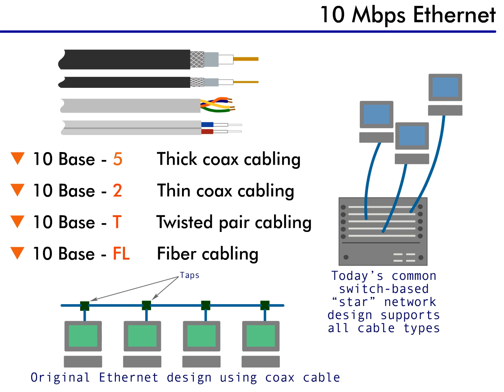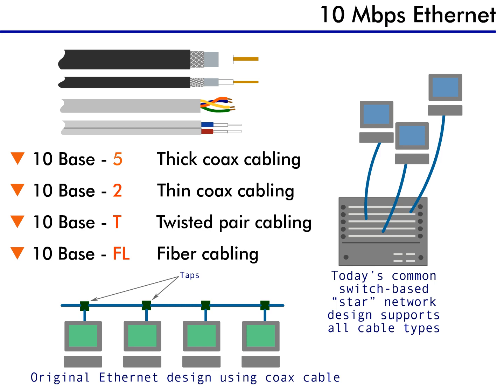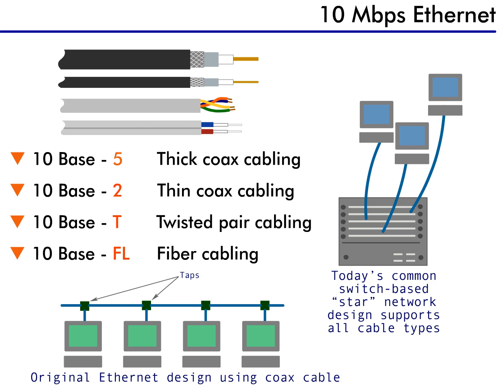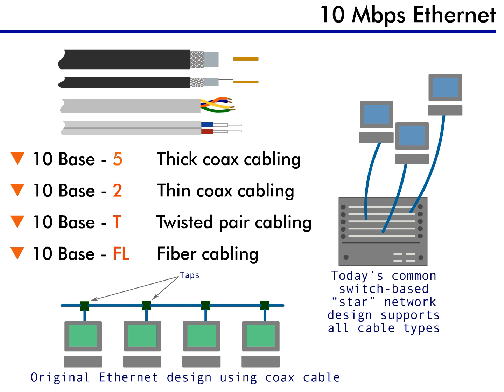Ethernet - 9 : 10 Mbps Ethernet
This playlist about Ethernet describes the history, development, and basic operation of Ethernet, the most common LAN protocol.
A continued look at Ethernet, including enhancements made since the protocol was introduced and its future direction.

Now that we've learned about the Ethernet packet, let's discuss the media used for Ethernet communication.
As I mentioned, the first implementation of Ethernet had a bandwidth of 10 megabits per second and operated over coax cabling.  This was standardized as 10Base-5. The 10 indicates the bandwidth, the "Base" stands for baseband, and the 5 stands for 500 meters, which is the maximum distance the cable will support without a repeater.
Later, 10Base-2 was added. This was thinner coax cable, which made it easier to work with. While the 2 stands for 200 meters, in reality, 10Base-2 only supported lengths of 185 meters.

Later still, 10Base-T was standardized. In this case the "T" stands for twisted pair cabling.  This type of cabling is limited to only about 100 meters.
Finally, fiber cabling was added with the 10Base-FL standard. This allowed distances to reach into the kilometers.
The first Ethernet networks were designed using only coax cable. Today, Ethernet can be supported on coax, twisted pair, or fiber, because switch-based networks support all types of cabling.

In the following lessons, we'll learn about how the bandwidth levels supported by Ethernet continue to increase as the protocol evolves.